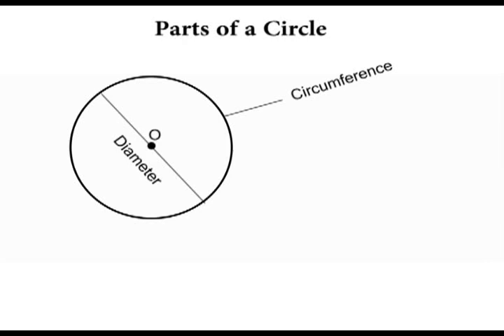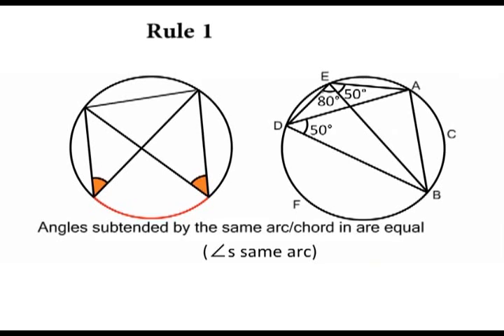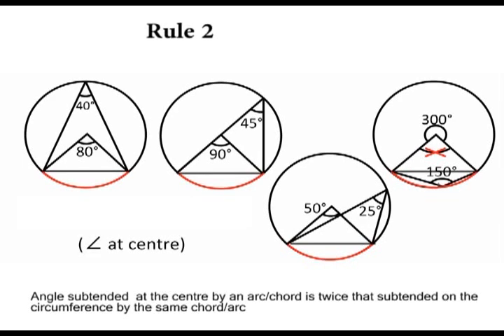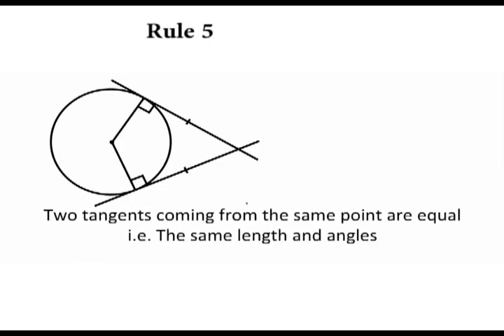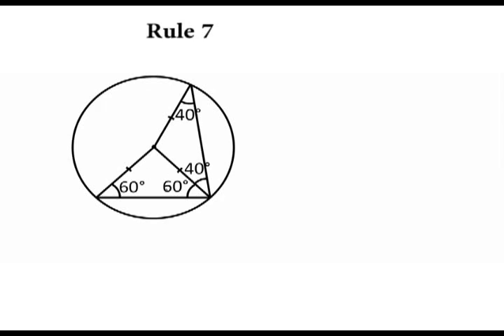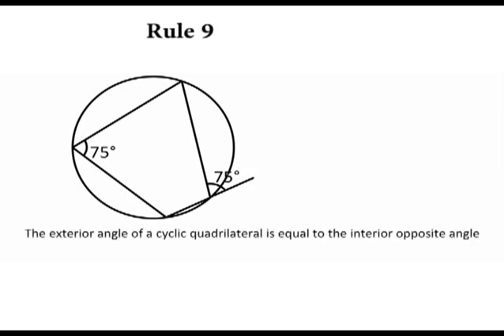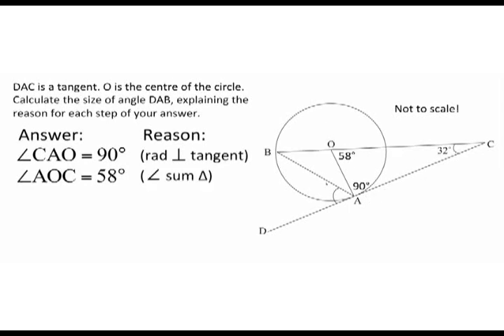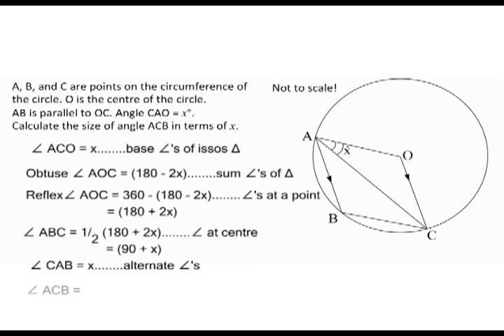18 ANGLE PROPERTIES OF A CIRCLE